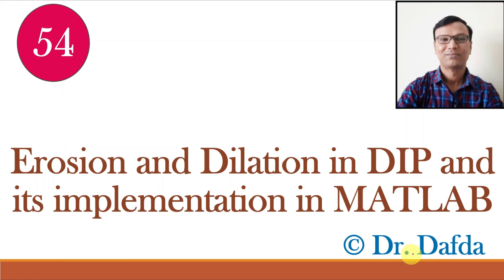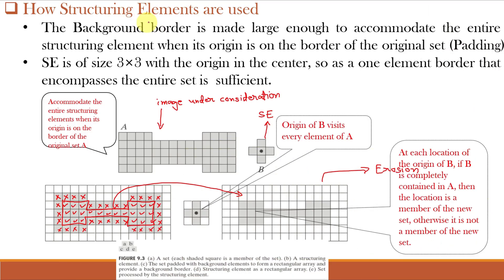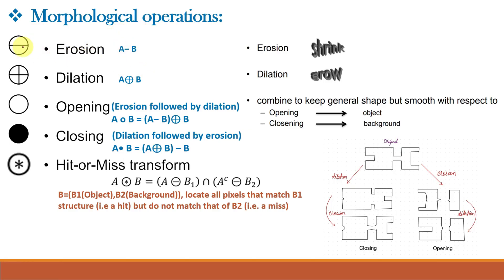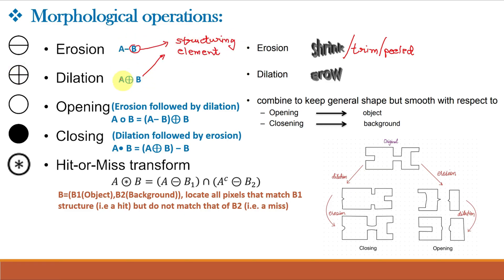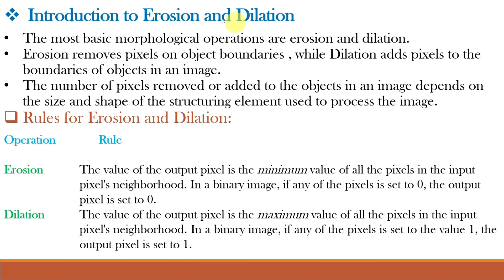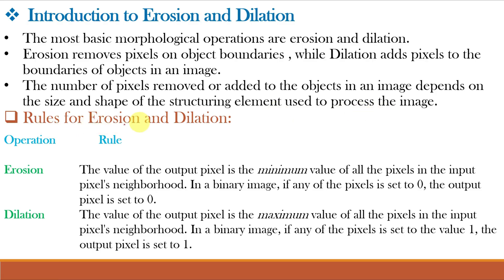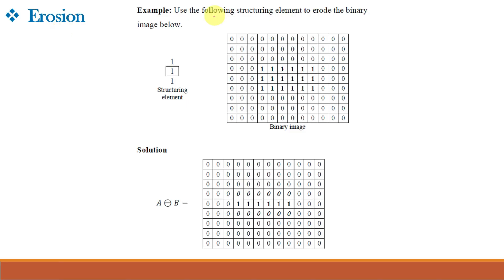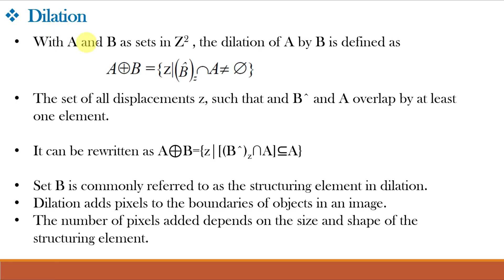Erosion and Dilation with examples in DIP and its implementation in MATLAB || Morphological image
Erosion and Dilation with examples in DIP and its implementation in MATLAB || Morphological Image Processing
What is Erosion?
What is Dilation?
What is Structuring element?
What are the rules for Erosion and Dilation?

MATLAB code used in the video is given below:

% MATLAB program for Erosion and Dilation
close all;
clear all;
clc;
I  = imread('blobs.png');
subplot(1,3,1);imshow(I);title('Original Image')
se = strel('rectangle',[5 5]);%Create a rectangular structuring element.
eroded_DD = imerode(I,se); %Erode the image with the structuring element.
subplot(1,3,2);imshow(eroded_DD);title('Eroded Image')
dilate_DD = imdilate(I,se); %Dilate the image with the structuring element.
subplot(1,3,3);imshow(dilate_DD);title('Dilated Image')